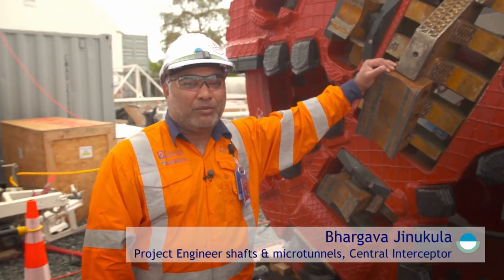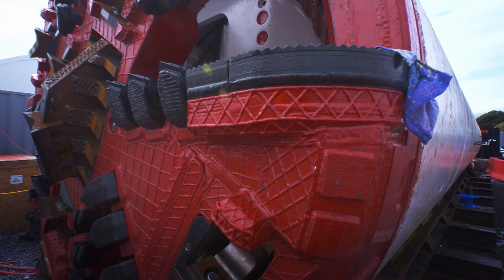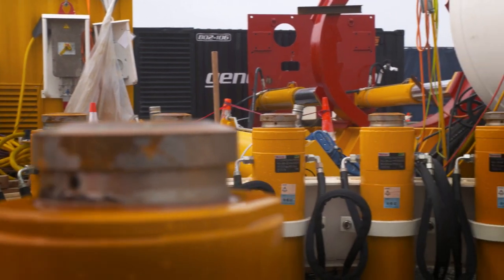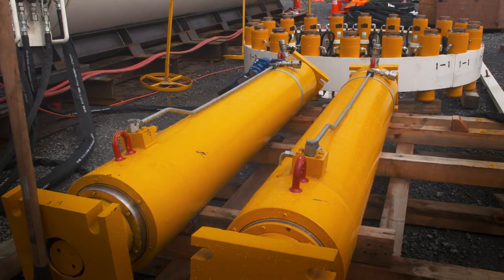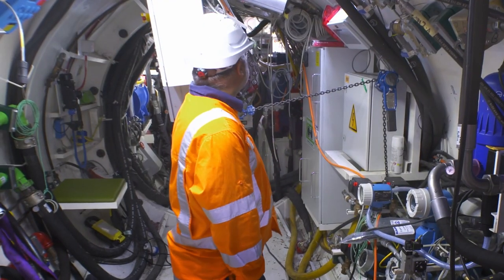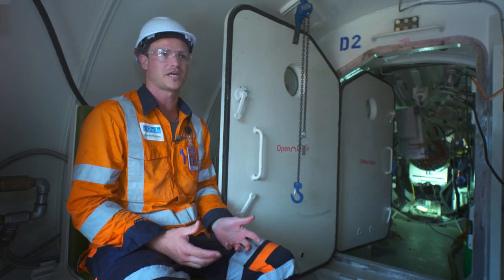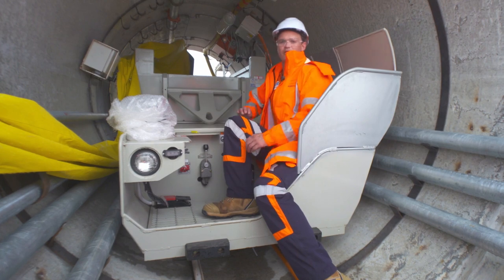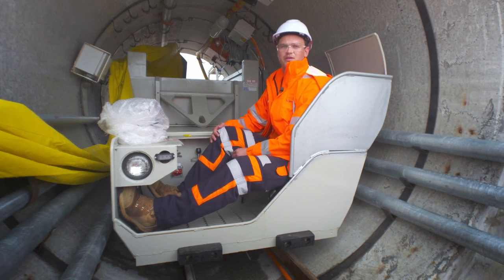Micro machine with a major mission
When it comes to Tunnel Boring Machines (TBMs), she is small compared to our main machine Hiwa-i-te-Rangi, but our Micro Tunnel Boring Machine (MTBM) Domenica certainly has a mighty job ahead of her. She is currently undergoing final testing before being launched underground at May Road in Mt Roskill. Fifty+ metres underground is where her work begins. Domenica will dig two link sewers that will connect to our main wastewater tunnel – The Central Interceptor. Once complete, the project will help clean up Auckland's central waterways. Press play to find out what lies ahead deep underground.